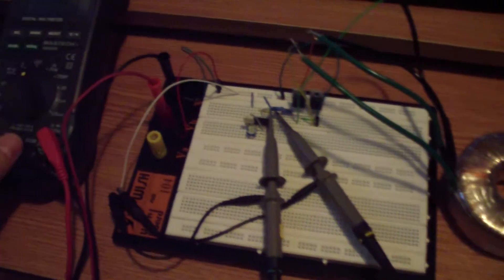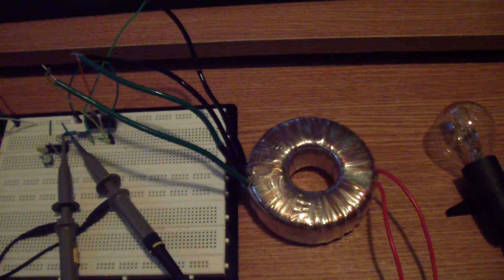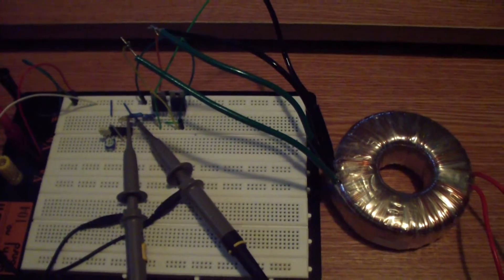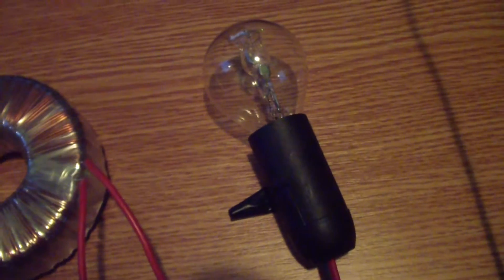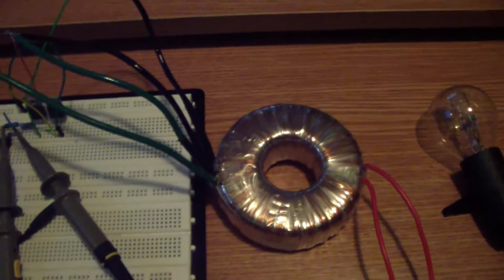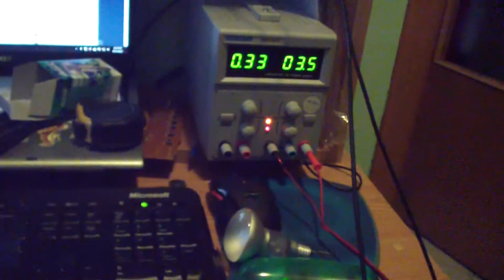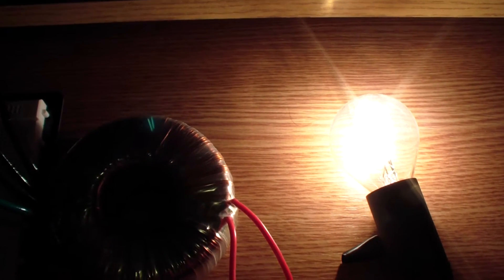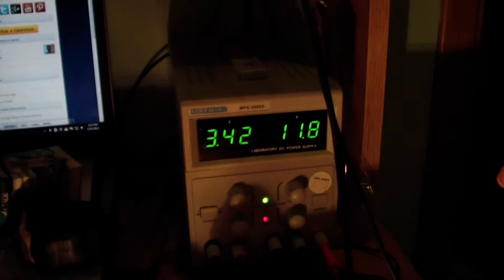DC to AC inverter with MOSFETs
A simple dc to ac inverter using 2 MOSFETs.